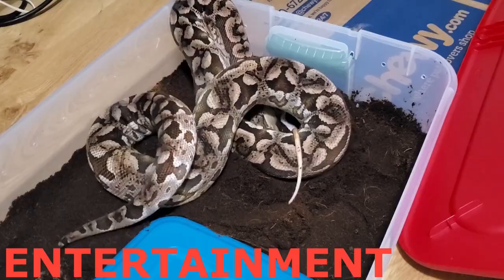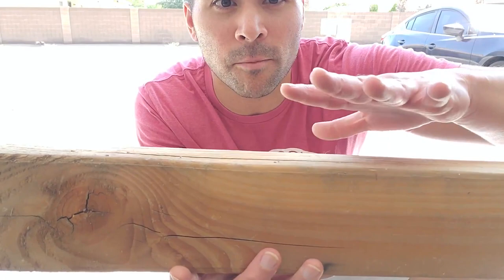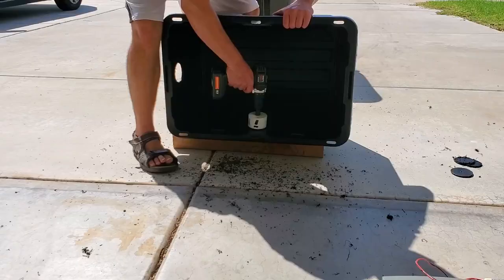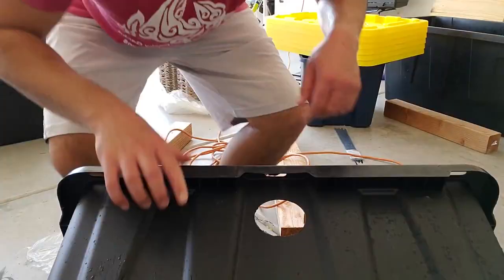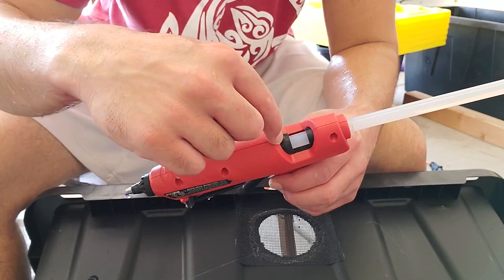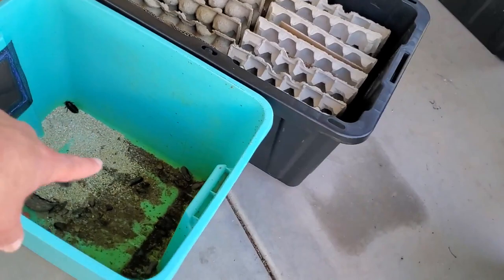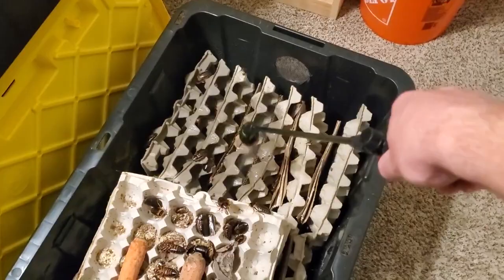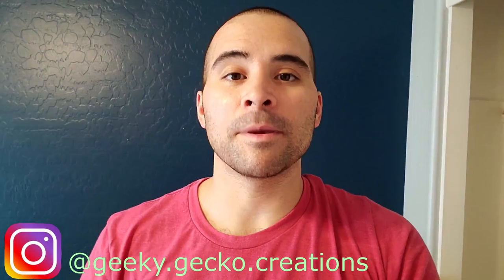How to SET up a DUBIA roach COLONY | food | setup | breeding (2021)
Welcome back guys and gals! In this video, we go over DUBIA roach keeping and breeding! I will show you the newest style tub we are using for optimized EXPANSION of a dubia ROACH colony.
We will go over the food, setup, care, and breeding of this financially profitable feeder insect!